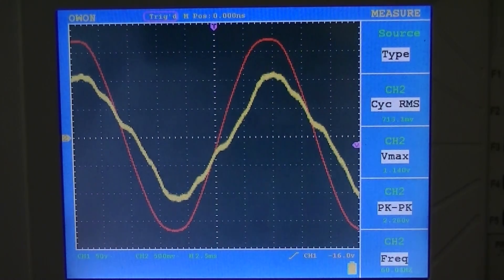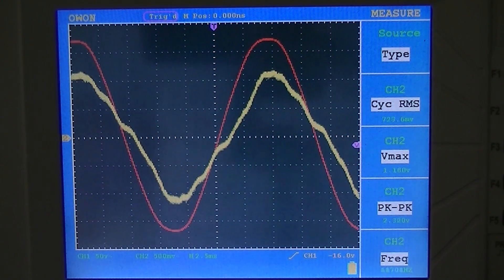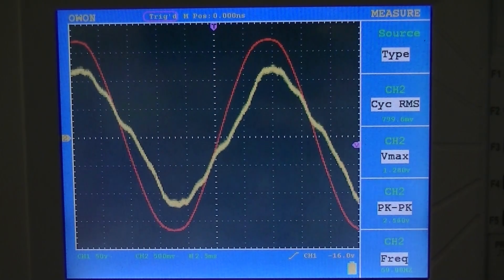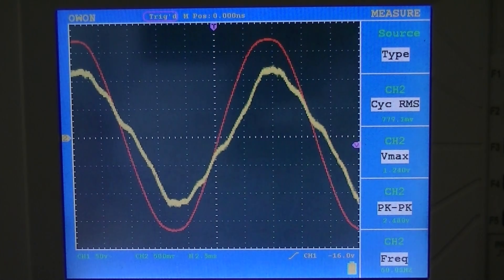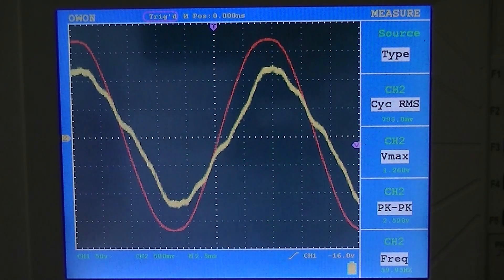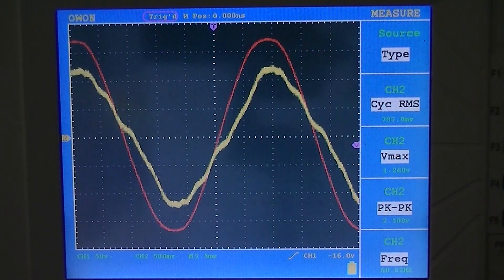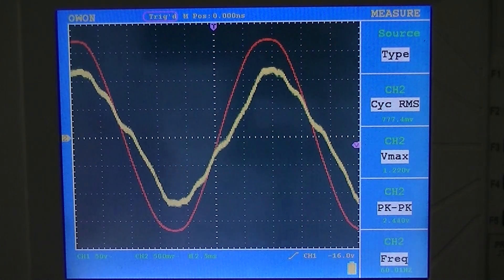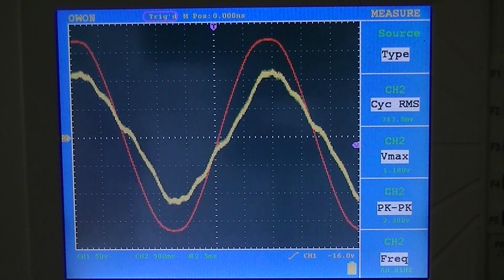Stray Voltage: Is it Coming from the Utility Transformer?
Stray Voltage: Is it Coming from the Utility Transformer?    I can recommend the books Dirty Electricity: Electrification and the Diseases of Civilization by MD Samuel Milham and Electrocution of America: Is Your Utility Company Out to Kill You? by Russ Allen